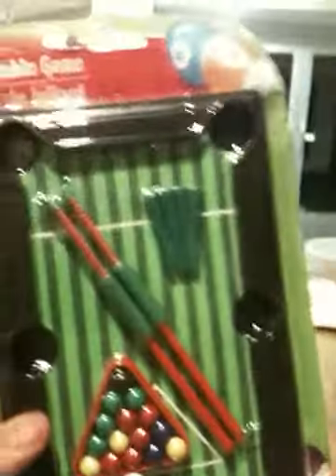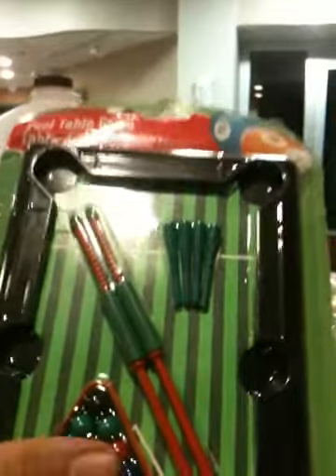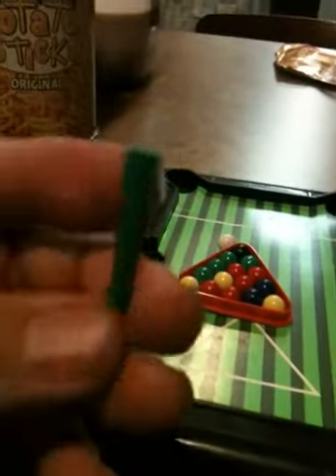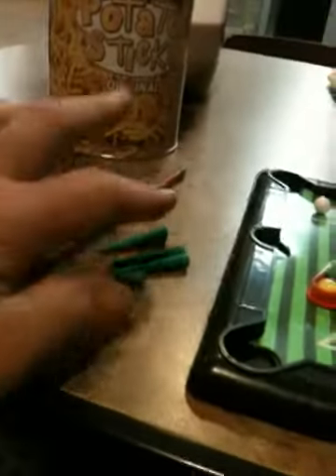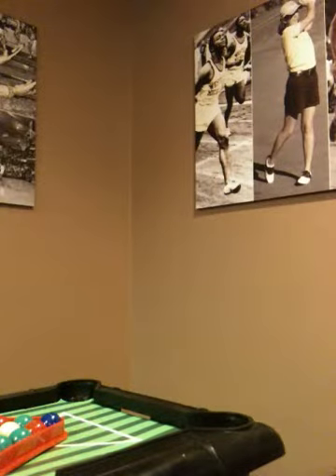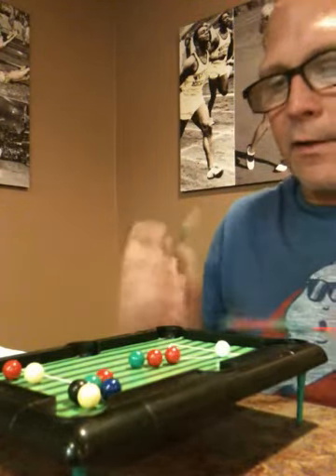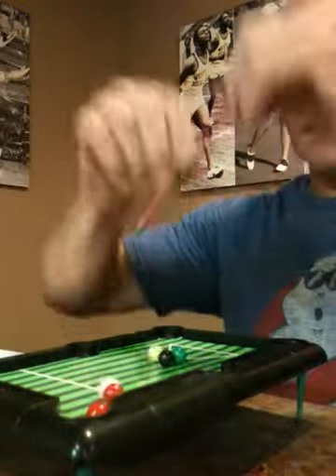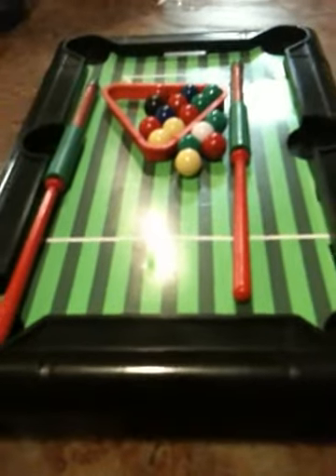Pool Table game $1 at Dollar Tree